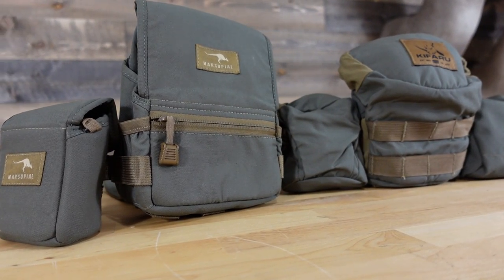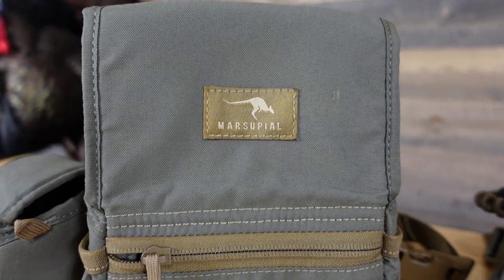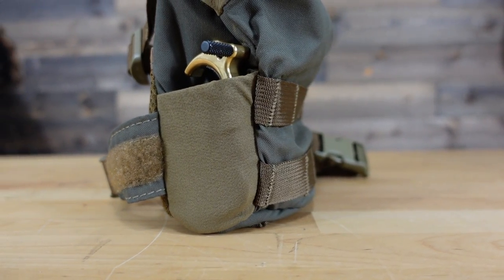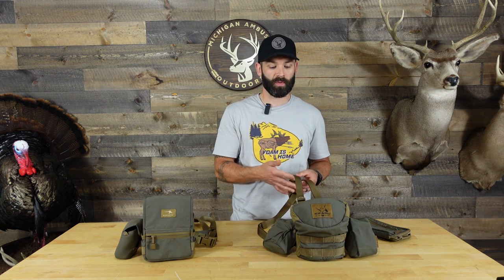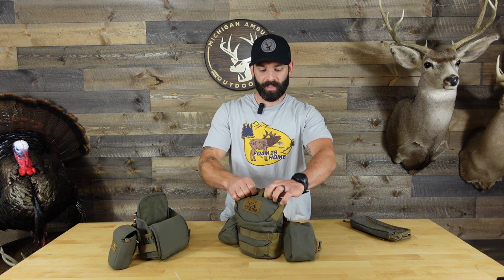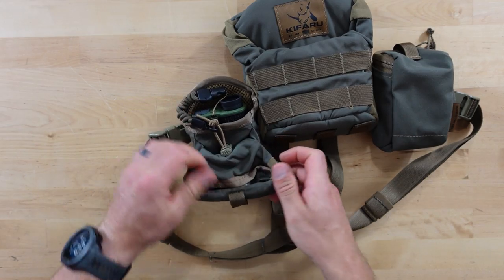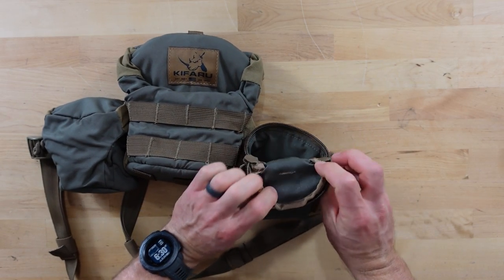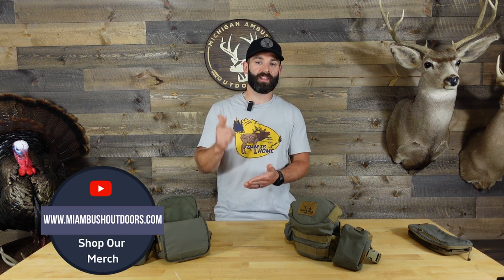KIFARU VS. MARSUPIAL Gear || Who has the BEST Bino Harness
Side by side comparison of the KIFARU Bino Harness and the MARSUPIAL Bino Harness to see how has the best hunting bino harness.

0:00 Intro
0:59 Similarities
2:46 Outer Design
6:29 Shoulder Straps
9:47 Inside Design
12:11 Accessory & Range Finder Pouch
16:15 Kifaru Navigation Pouch
18:08 Bino Lids